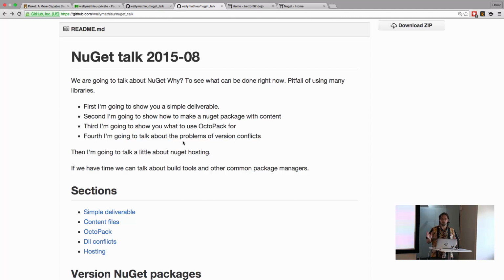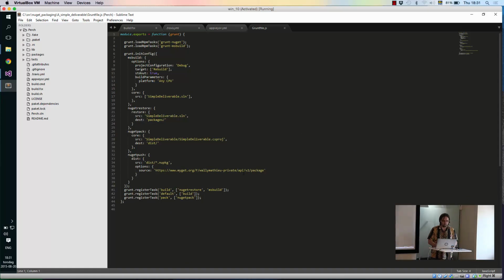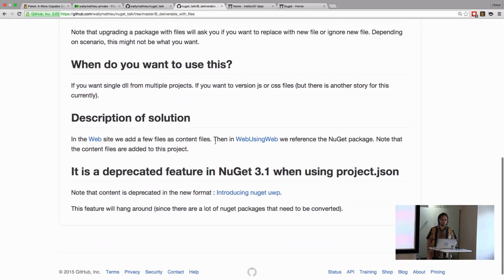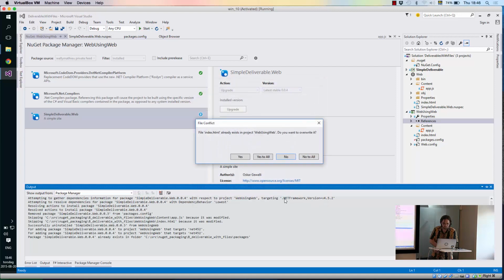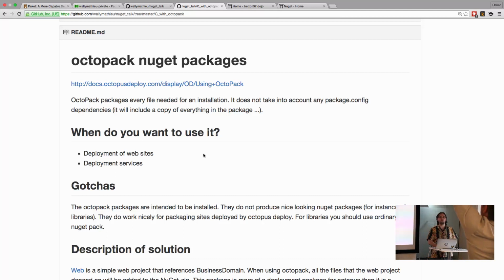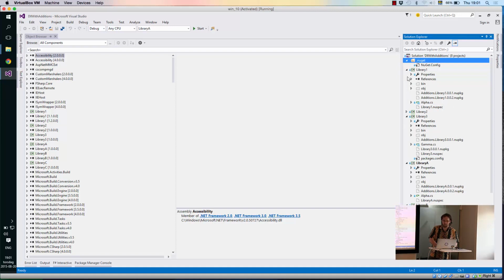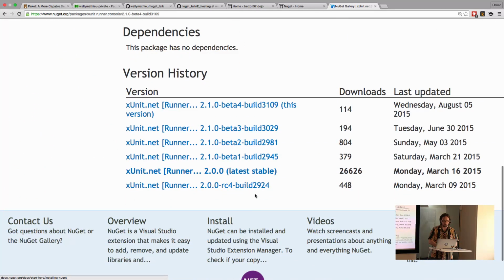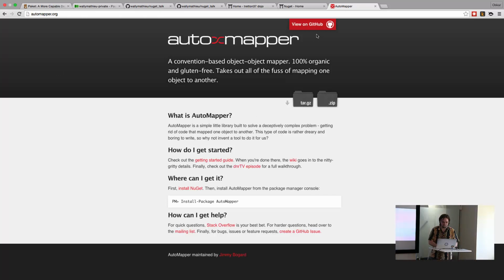Oskar Gewalli – On NuGet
Dive into the world of NuGet with Oskar Gewalli. Unravel the intricacies of this package manager, its significance in the .NET ecosystem, and its transformative power in software development.

To further understand NuGet's impact and potential, visit tretton37.com for extended insights.